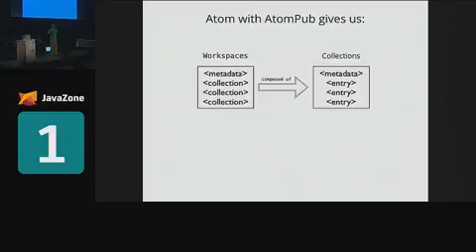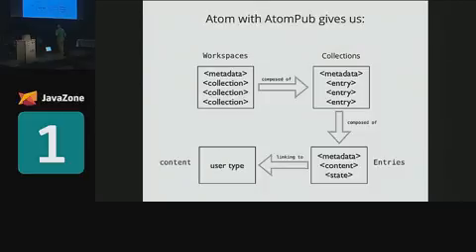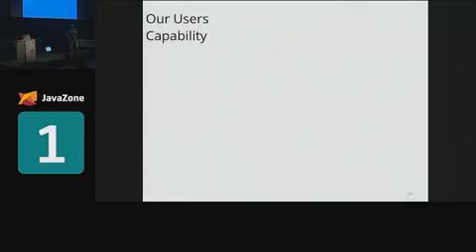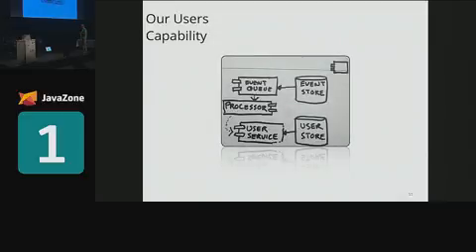Micro Services Java the UNIX way Mobile clip14